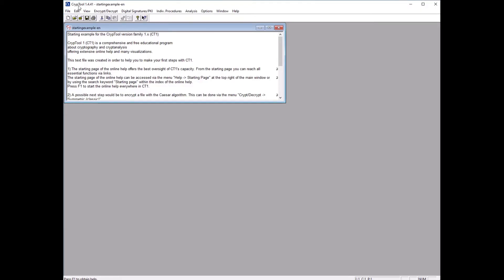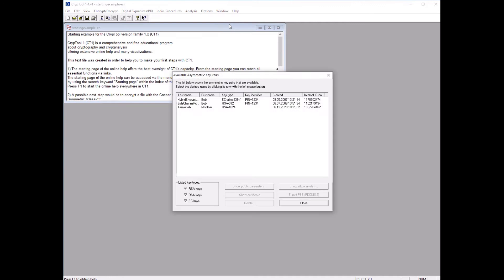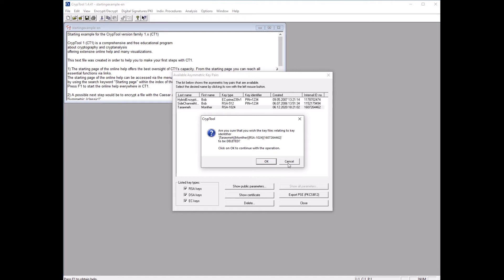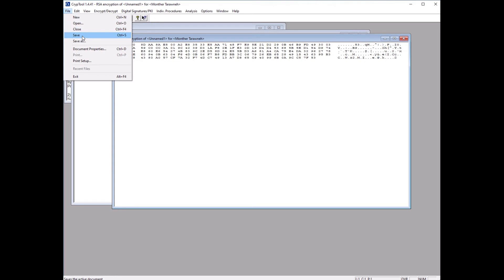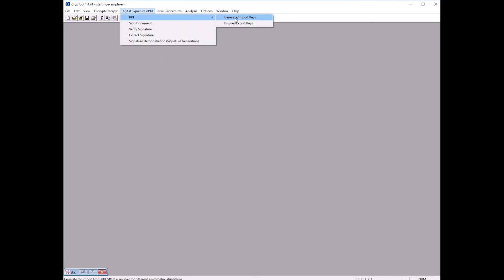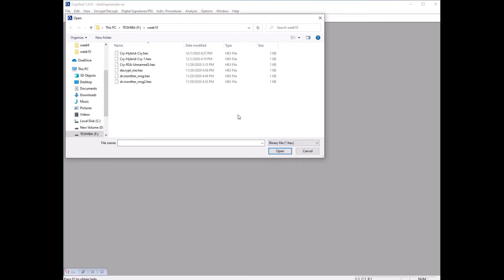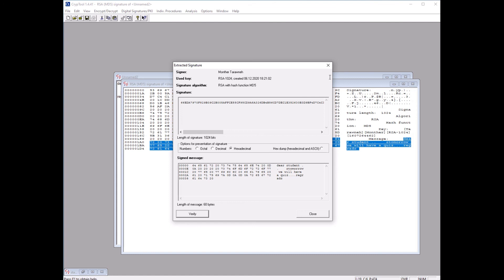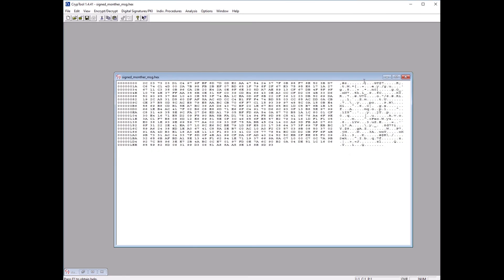generating pair of keys using Cryptool in Cryptography with examples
Introduction to Cryptool application. demonstrate generating pair of key, export and import public keys, encryption and decryption of a message, sign a document and verify signature